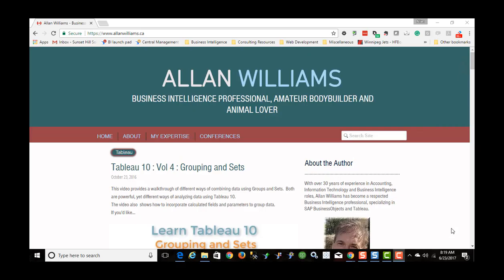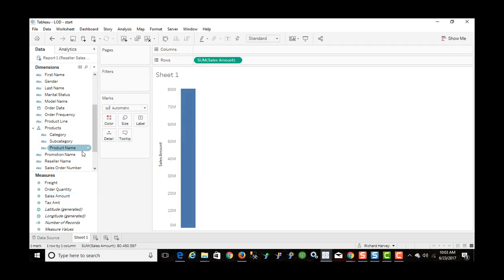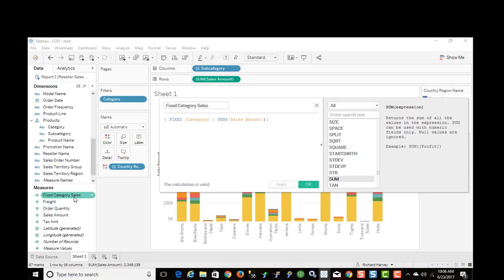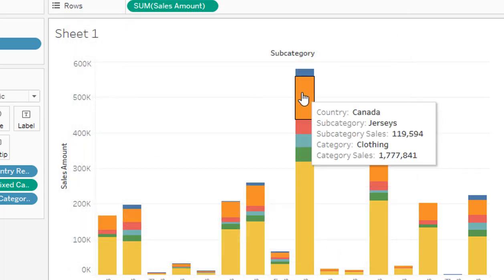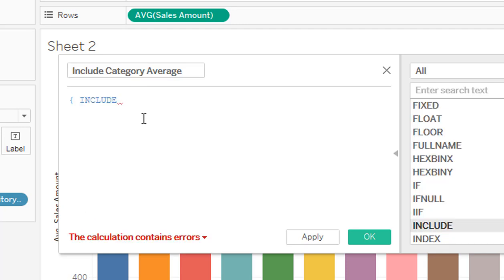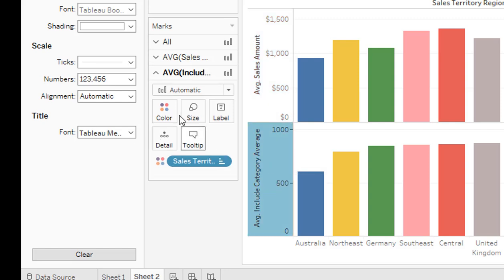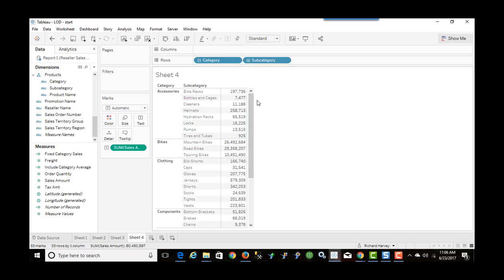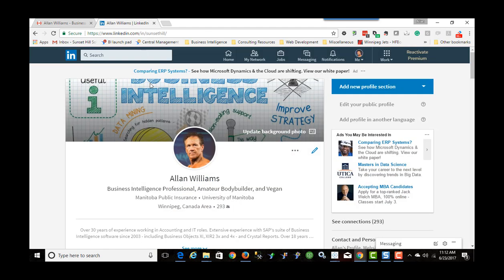Tableau 10 : Vol 6 : Level of Detail (LOD) Expressions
Learn about Tableau Level of Detail Expressions with some examples illustrated.